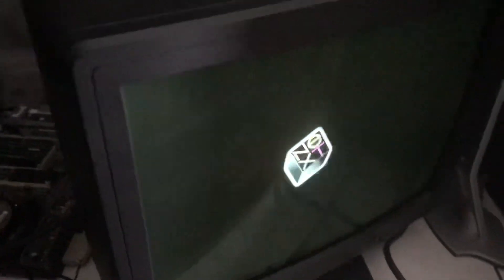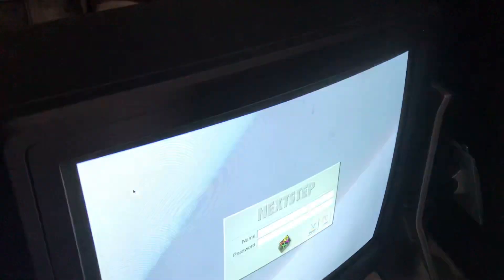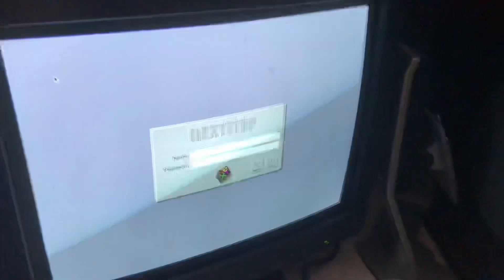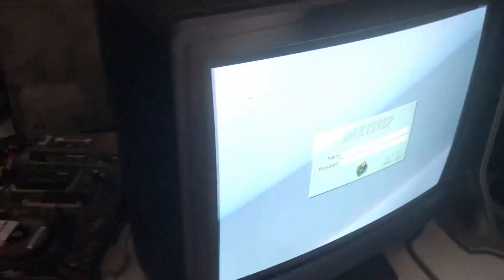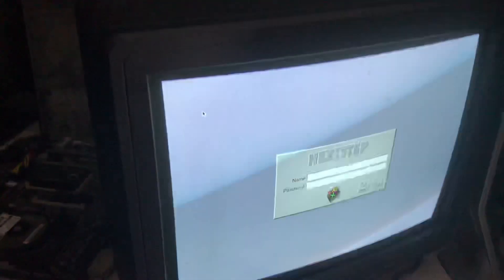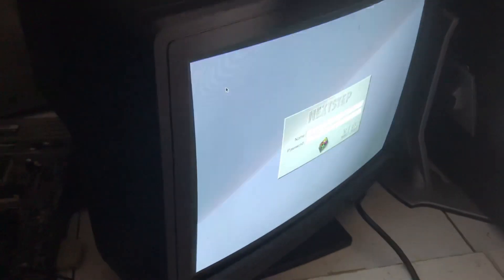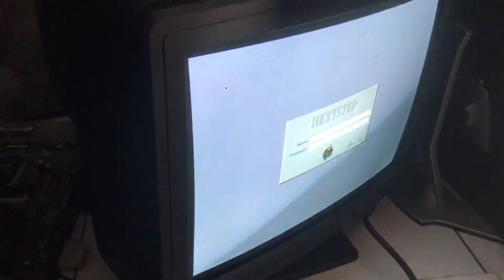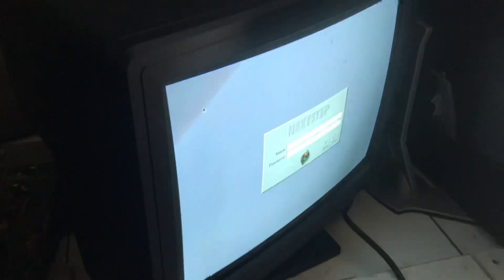Sharon NeXT Hitachi 21” Monitor on NeXT Colorstation beautiful condition.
A really nice NeXT Hitachi 21 inch monitor on NeXT color station